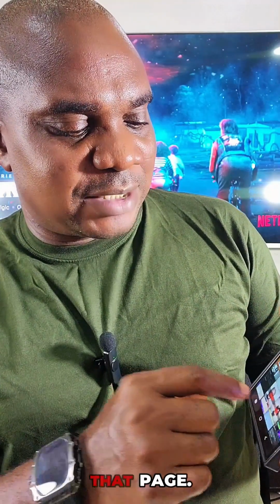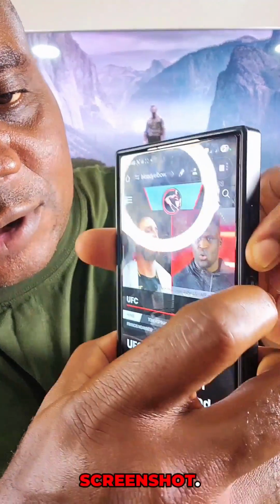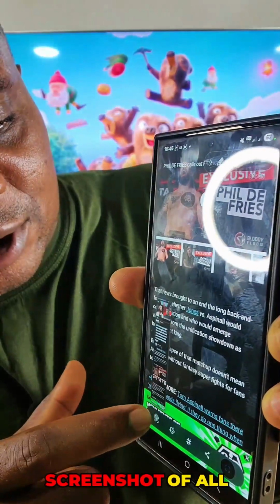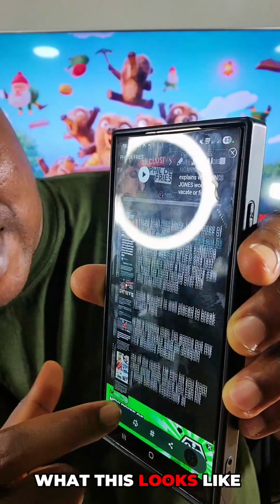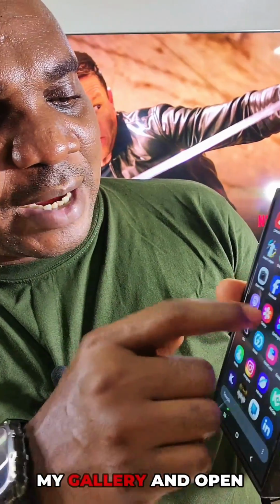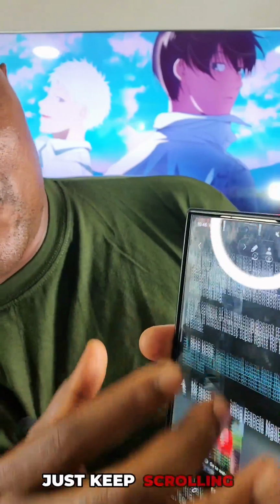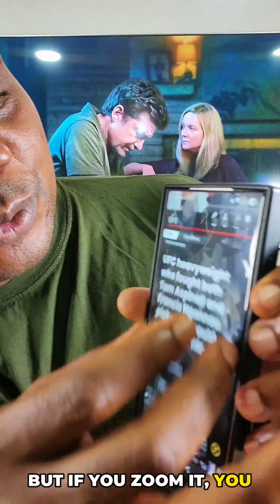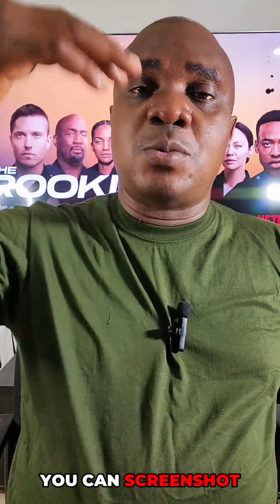HOW TO SCREEN SHOT A LONG SCREEN PAGE ON SAMSUNG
Cheers!!!